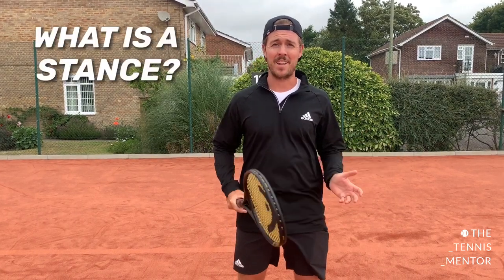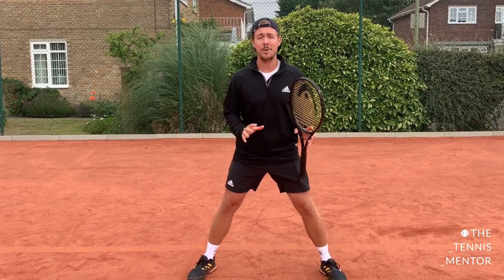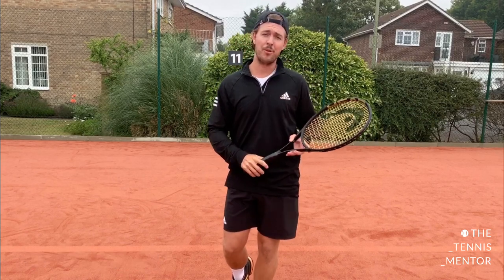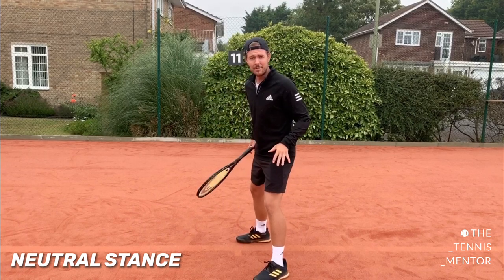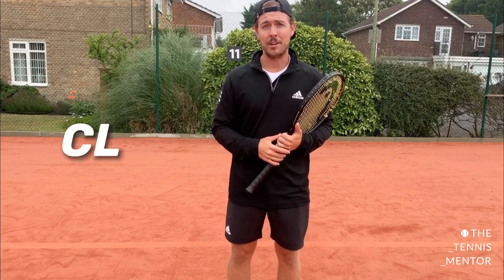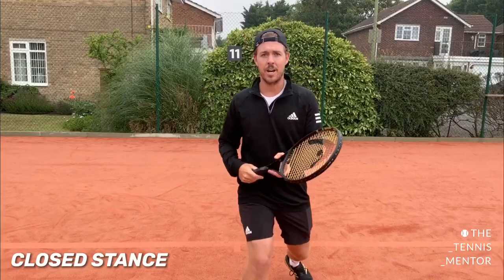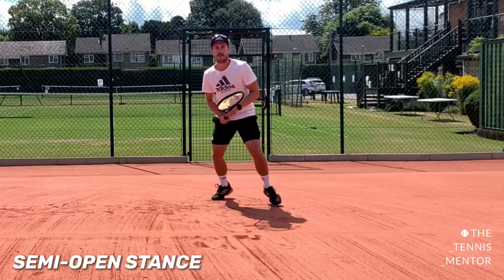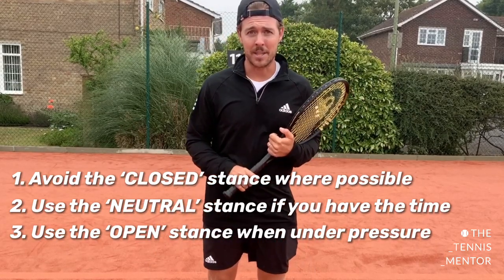A Simple Guide To Tennis Stances (And How To Get Better)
Here I give you a simple guide to tennis stances and how to get better through understanding your setup.

Ever wondered how professional tennis players make everything look so easy? It's because they manage to get themselves set up in a good position on most shots. They are balanced and have the ability to transfer their body weight into the right direction.

By understanding the limitations and benefits of each stance, you can improve your game dramatically.

Which stance do you think you use the most?